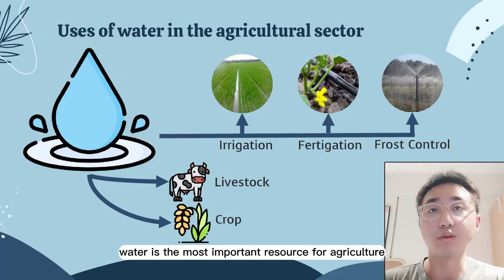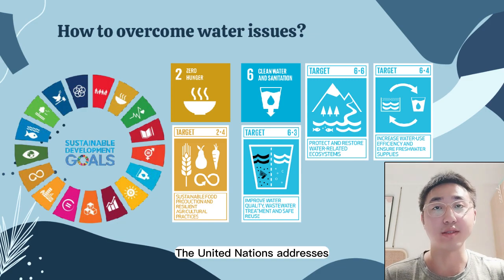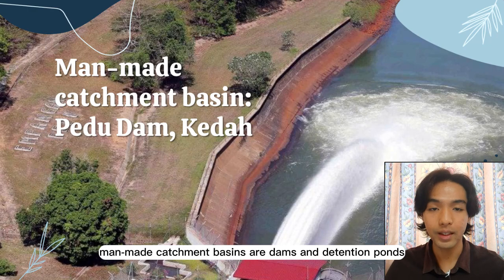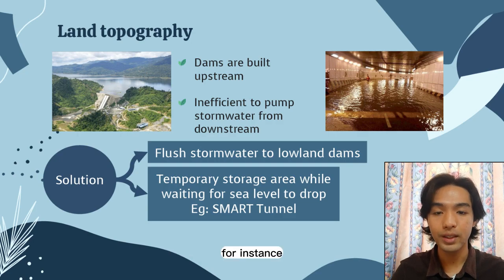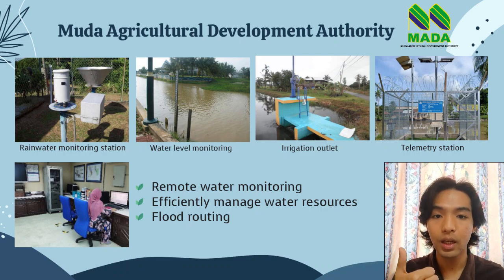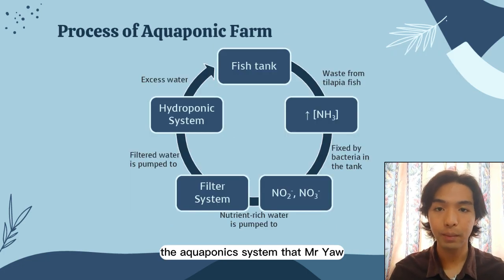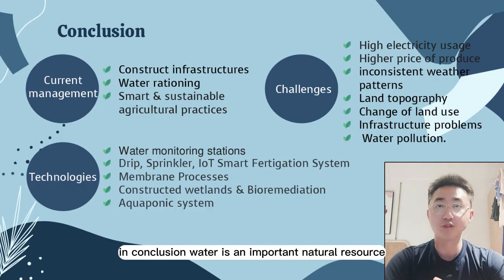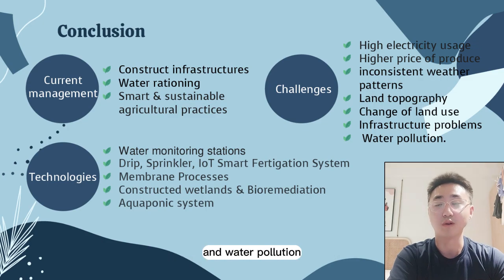Interview video for Water Management for The Agriculture Sector of Malaysia (Group 2)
This video is required for SIH3011 Agriculture and Environment Session 2022/2023.

Interviewees:
1. Ir. Wan Noorul Hafilah binti Wan Ariffin
Bahagian Pengairan dan Saliran Pertanian (BPSP)

2. Mr. Yaw Ket Hin
Owner of U Need Farm

Group 2 Members:
Muhammad Azhari bin Mazlan (17204938/1)
Qin Jiulong (17205963/1)